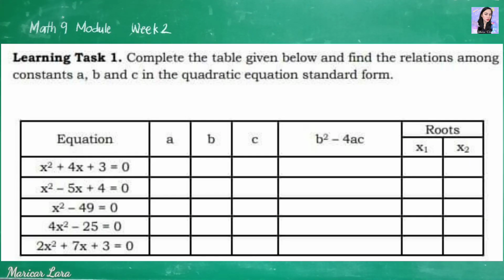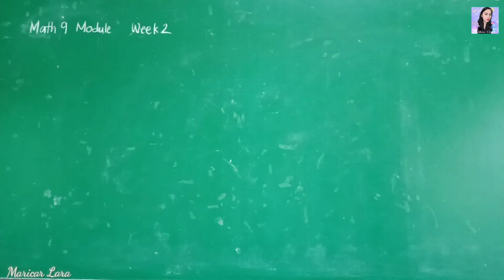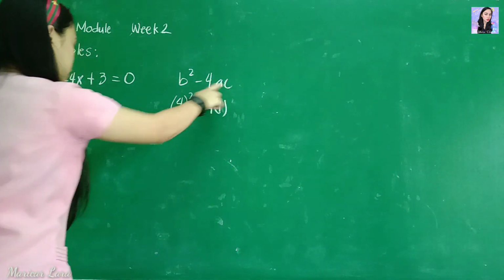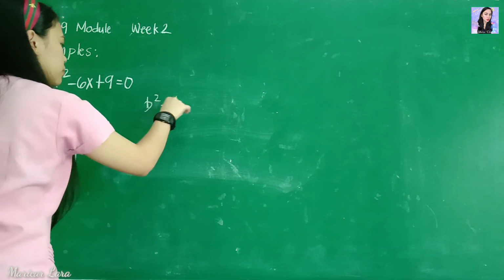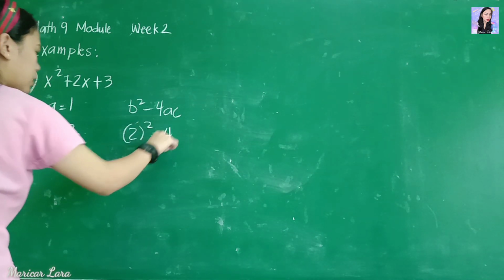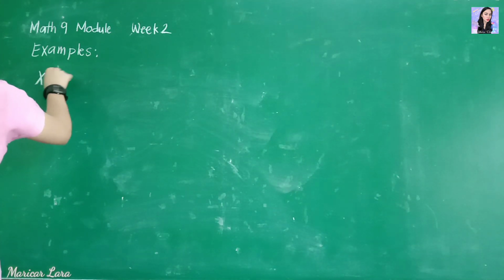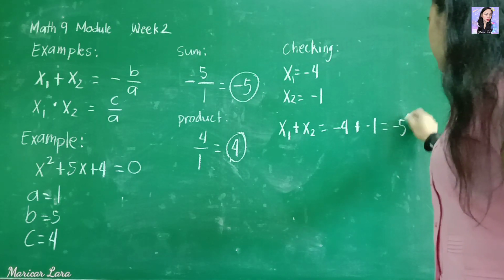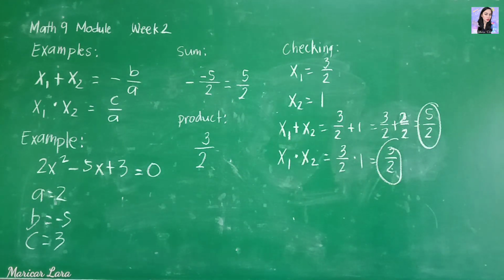Math 9 Module Week 2: Characterizing and Describing the Roots of Quadratic Equation